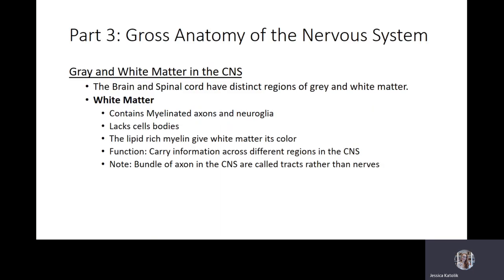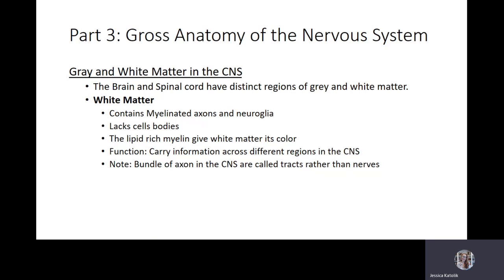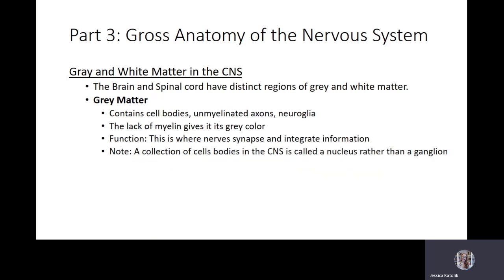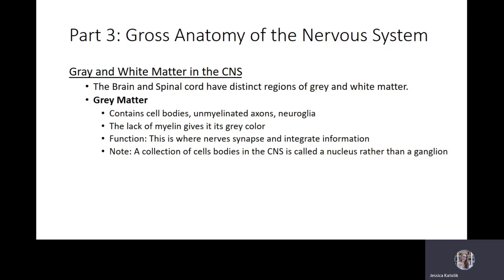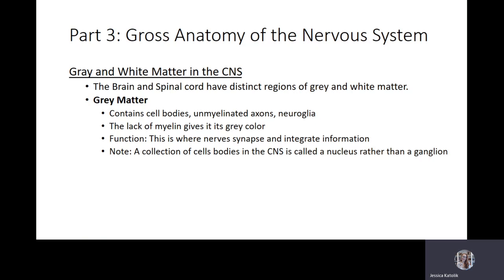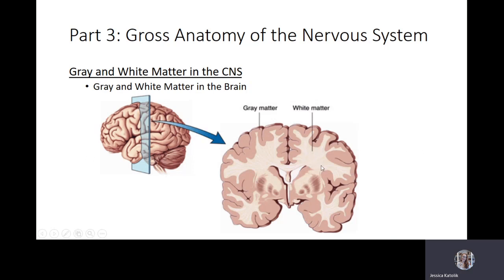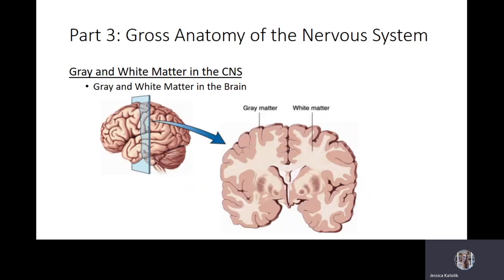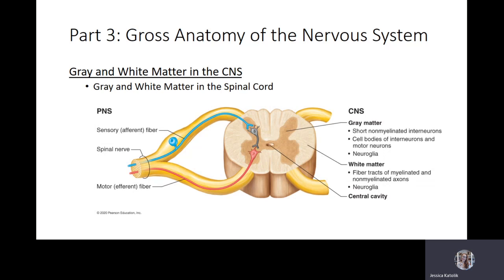Part 3: Gray and White Matter of the CNS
This video will look at the gray matter and white matter in the central nervous system. We will learn about the structures that are located in these regions and learn about their function. Then we will study how the white matter and gray matter are organized in the brain and the spinal cord.